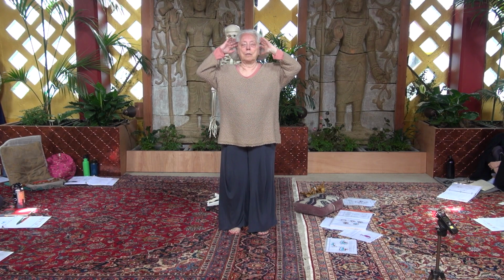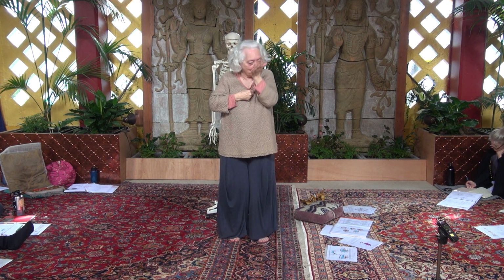Heart–Brain Connection through Embodying Our Embryological Development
Feel how your brain follows your heart and brings your mouth with it. Your brain, your heart, and your mouth are one unit. When we say, ‘speak from your heart’, we’re going back to the embryology because that’s where our heart joined. The right and left sides joined in front of our mouth.

I’m very interested in embryological development because it is the embodiment of space versus the embodiment of structure. Through our embryological history, we are in a sequence of spaces. But we don’t just inhabit space; we create space.

Exploring your embryological development can be a powerful embodiment practice. We each grew ourselves. You grew yourself.

Going back to the earliest moments can help guide us through our process of being a physical being, as well as the consciousness of this process.

This is a clip from Bonnie's online course on Engaging Self and Other through Embodiment: A Body-Mind Centering® Approach.

For information about the Body-Mind Centering® approach and School for Body-Mind Centering® Programs and courses,